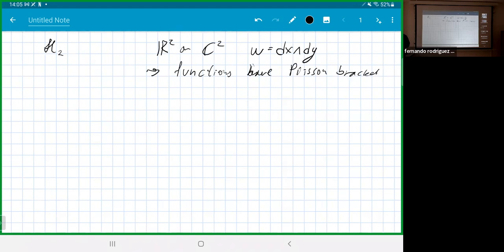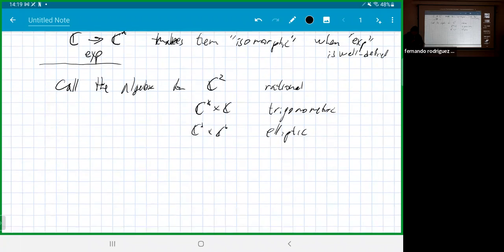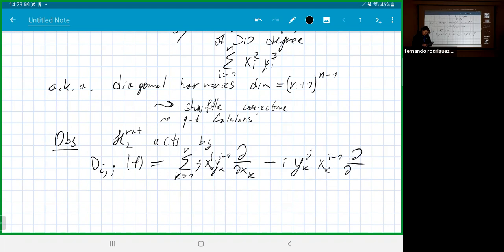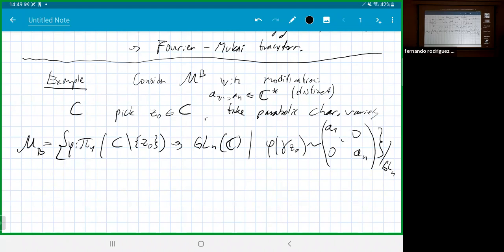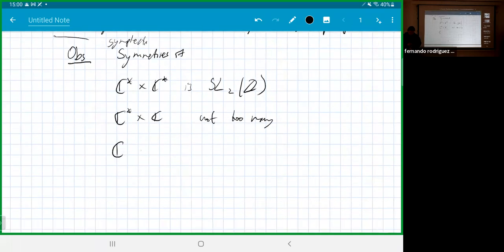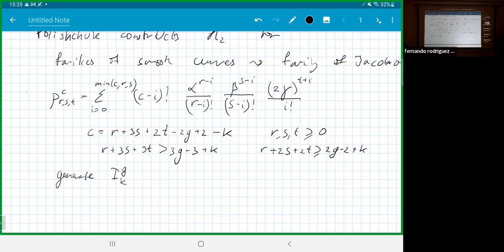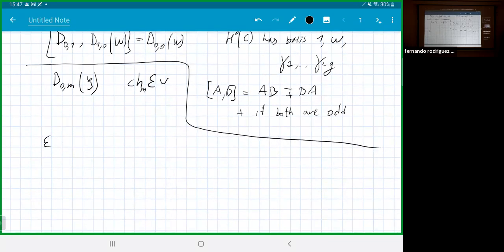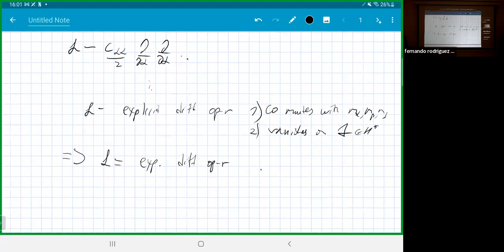P=W via H_2 (part 1)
A. Mellit

Abstract:
By H_2 we denote the Lie algebra of polynomial hamiltonian vector fields on the plane. We consider the moduli space of stable twisted Higgs bundles on an algebraic curve of given coprime rank and degree. De Cataldo, Hausel and Migliorini proved in the case of rank 2 and conjectured in arbitrary rank that two natural filtrations on the cohomology of the moduli space coincide. One is the weight filtration W coming from the Betti realization, and the other one is the perverse filtration P induced by the Hitchin map. Motivated by computations of the Khovanov-Rozansky homology of links by Gorsky, Hogancamp and myself, we look for an action of H_2 on the cohomology of the moduli space. We find it in the algebra generated by two kinds of natural operations: on the one hand we have the operations of cup product by tautological classes, and on the other hand we have the Hecke operators acting via certain correspondences. We then show that both P
and W coincide with the filtration canonically associated to the sl_2 subalgebra of H_2.